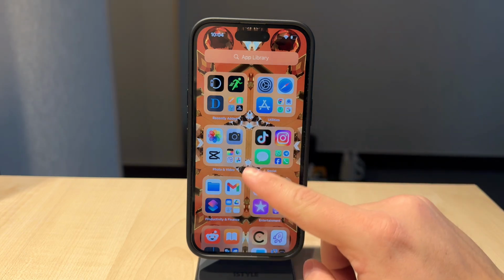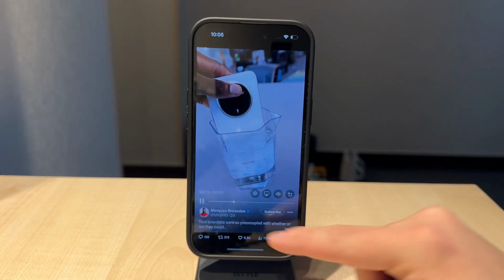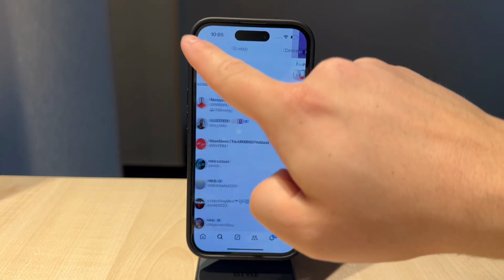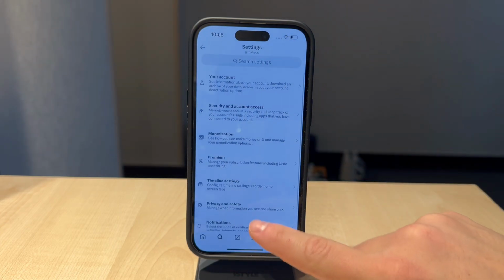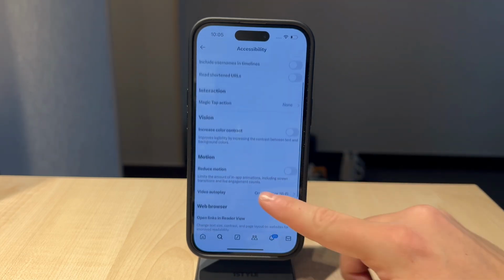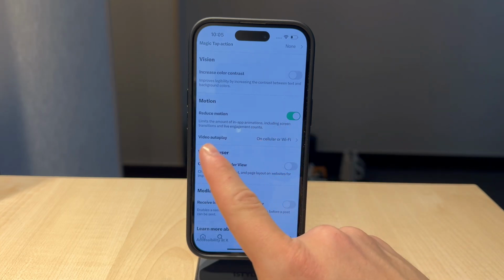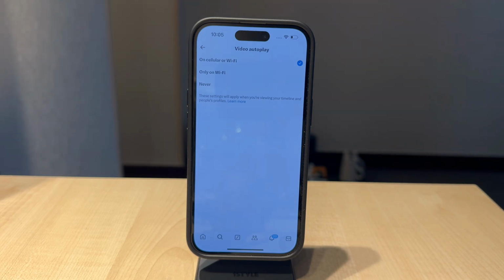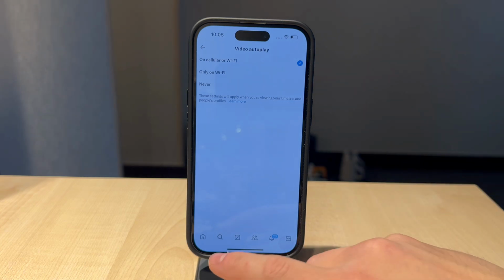How to Turn Off Twitter Autoscroll on iPhone (tutorial)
Learn how to disable Twitter’s auto-scroll feature with our easy-to-follow guide. We’ll show you step-by-step how to adjust your Twitter settings to take control of your browsing experience. Whether you’re using the mobile app or desktop version, this video provides clear instructions to help you customize your feed and navigate Twitter your way. Stop unwanted auto-scrolling and enjoy a more personalized Twitter experience today!